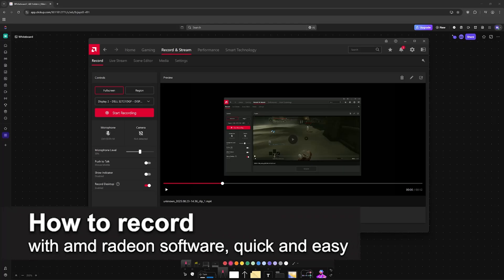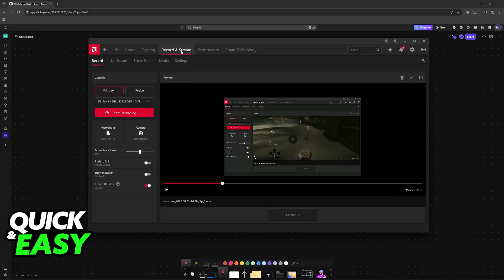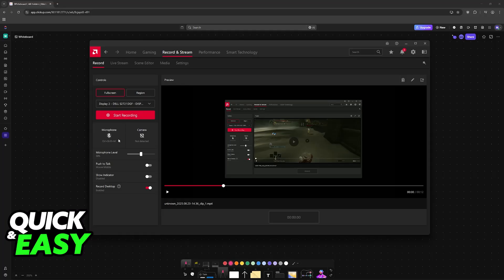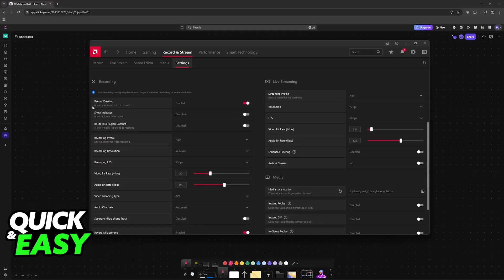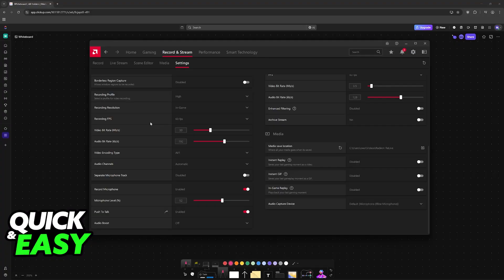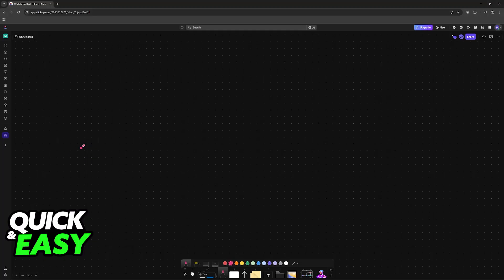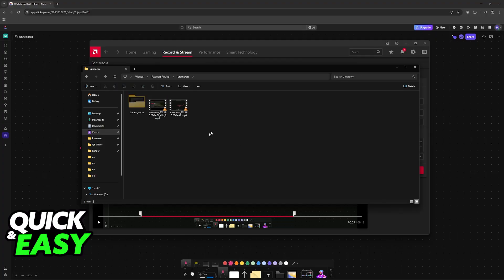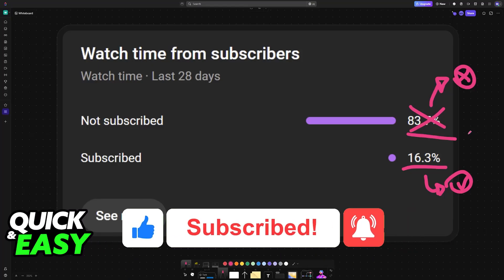How To Record With AMD Radeon Software (2025) - Step by Step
I will solve your doubts about how to record with amd radeon software, and whether or not it is possible to do this.

I hope I have helped you with the video!